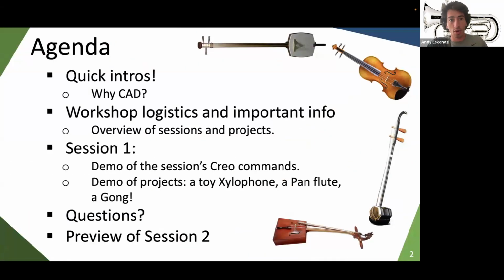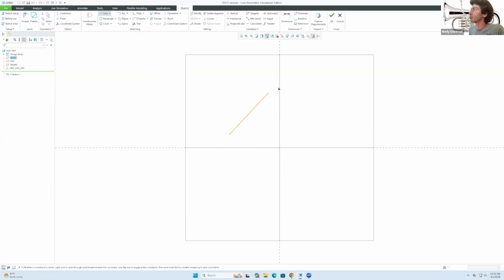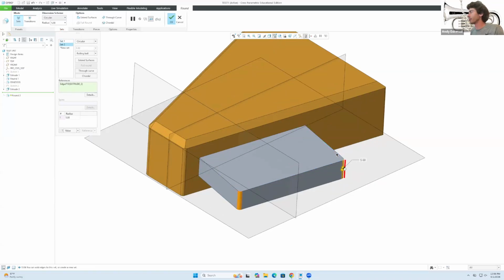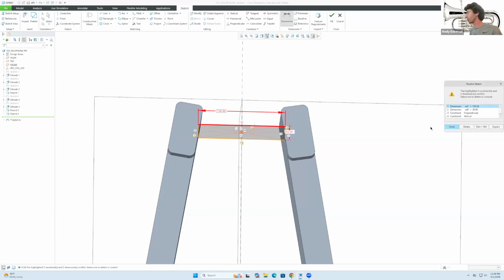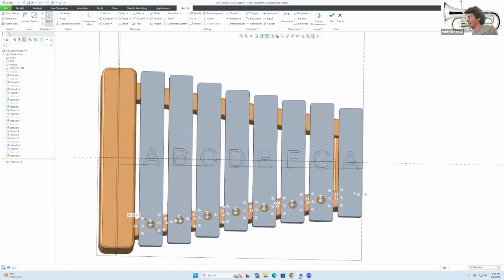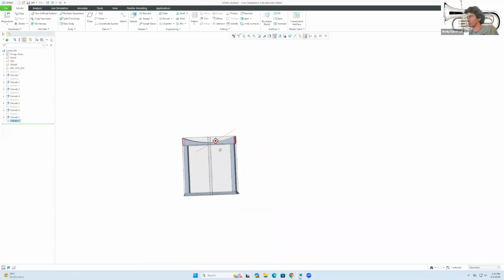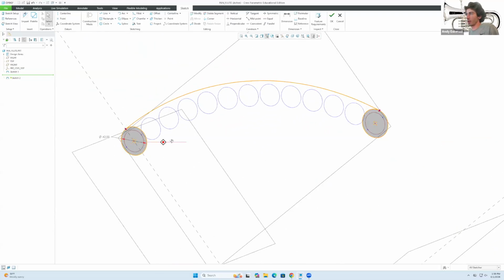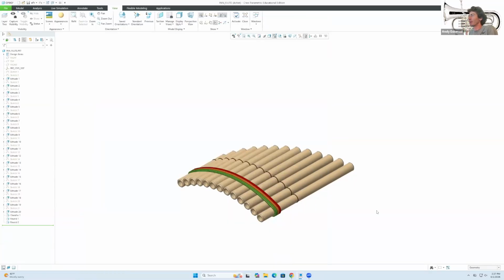How to CAD Almost Anything! Creo edition: Session 1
Welcome to How to CAD Almost Anything! Creo edition

In this session, we’ll get ourselves acquainted with the PTC Creo workspace, and start learning some of the most used tools. The session's goals include:
• Creating sketches (using basic shapes, construction lines, smart-dimensioning, sketch relationships) and understanding planes.
• Understanding what it means for a sketch to be fully defined.
• Locating and using the different elementary feature commands (extrude, cut, fillet, chamfer).
• Editing sketches and features after creating them.
• Coloring parts and changing material properties.

For more information about How to CAD Almost Anything!, please